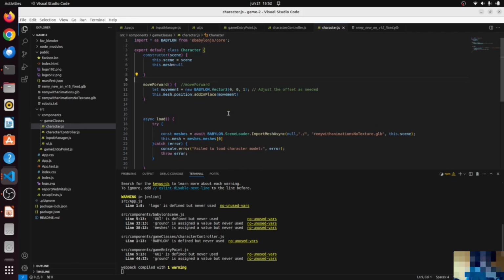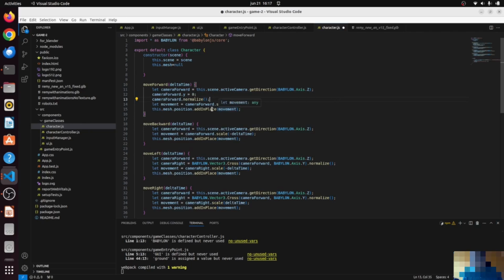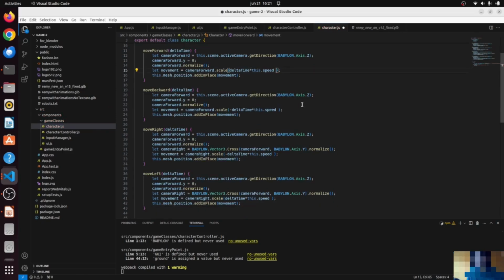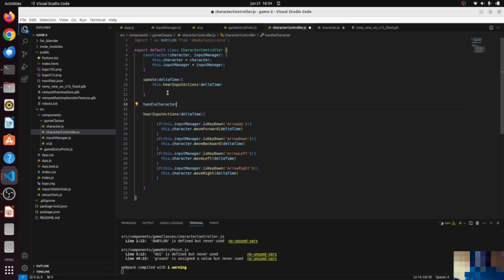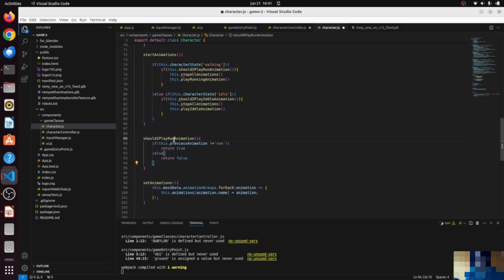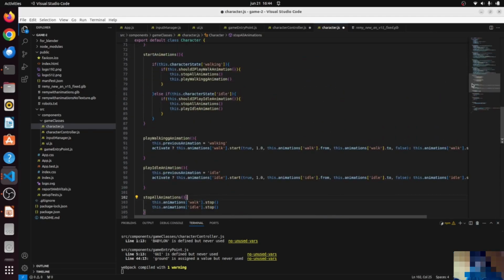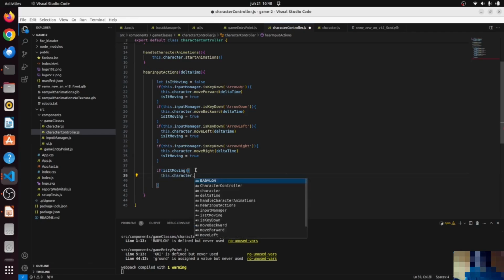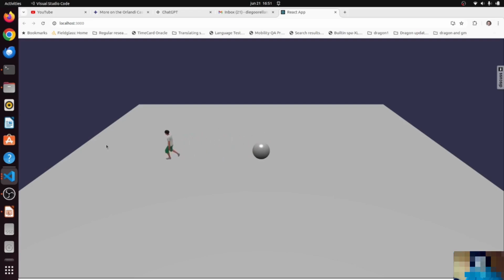Part 5 - BabylonJS Game main classes.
In this video, I implement the animations, and unite them with the character movement.